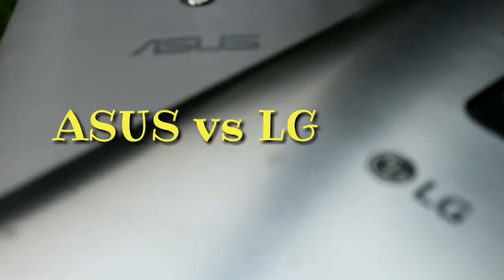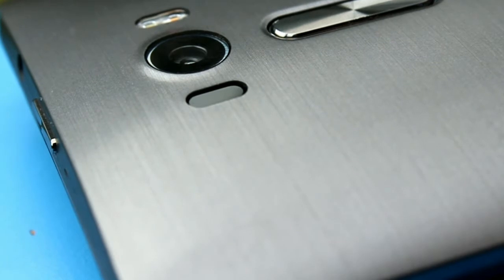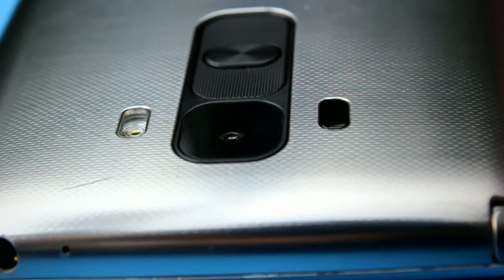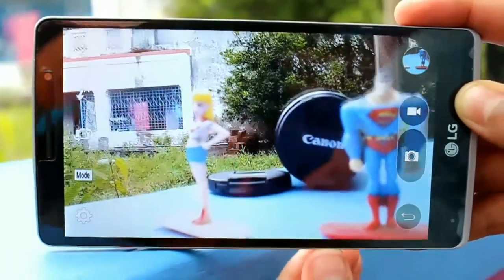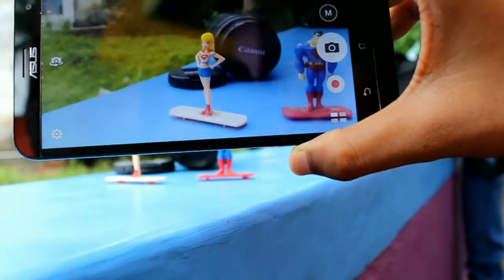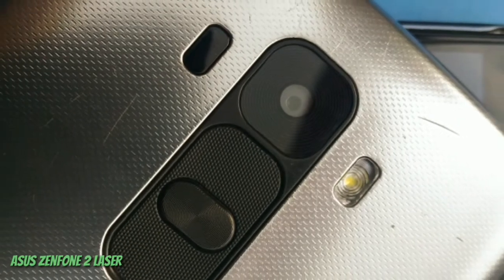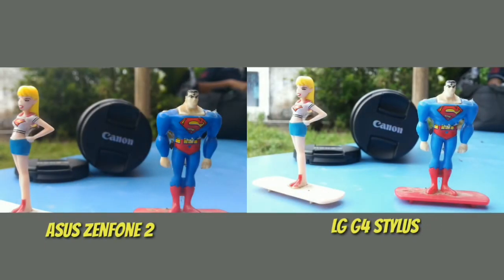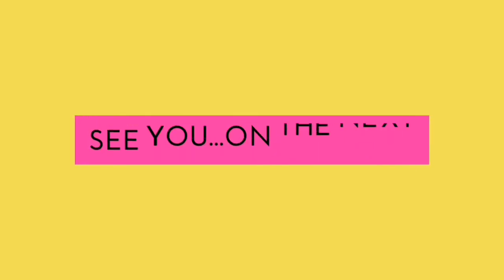Laser Autofocus Test|Ultimate Battle of Autofocus | Lg vs Asus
Laser Autofocus Test between lg and asus.
let's go for it.